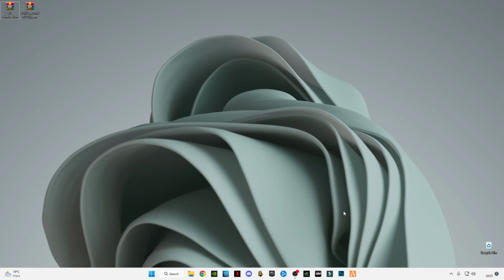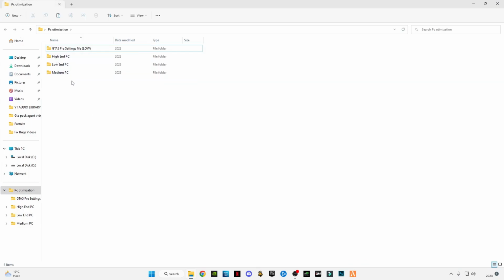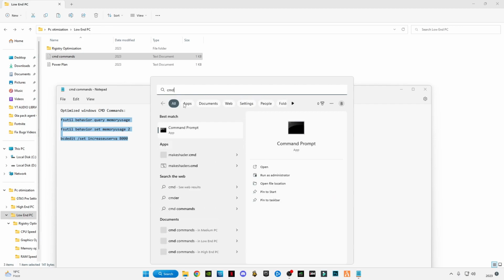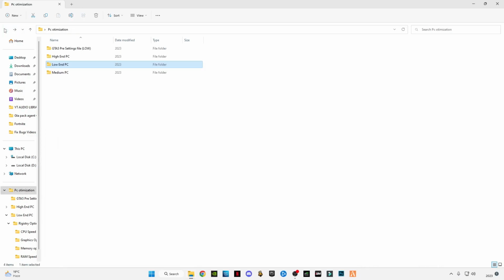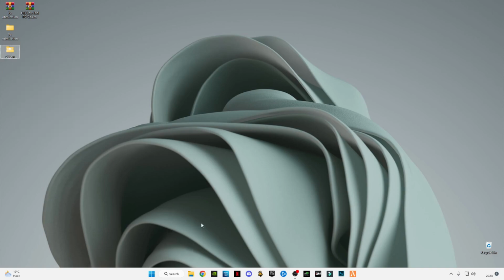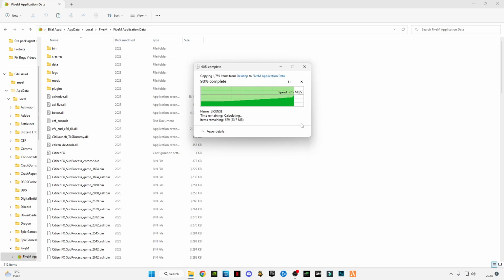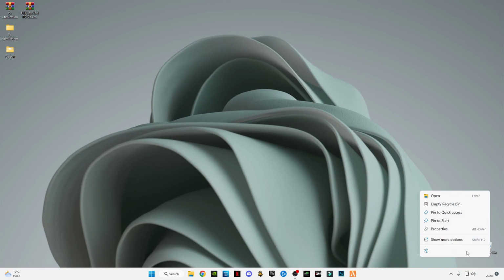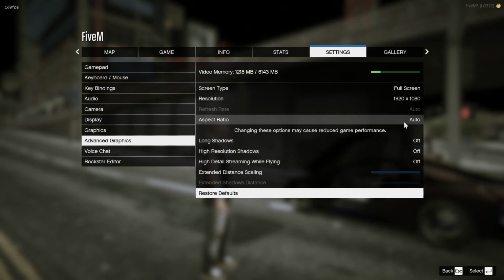FiveM (GTA V) - Best PC Setting's To Fix Lag While Driving, FPS Drops & Stuttering in 2023!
RAM:   16 GB ddr4 3200 MHz
GPU:   Zotac 1660 Super APM Edition
Moniter: Reddragon 165 Hz
Power supply: 700 w
SSD: 256GB
HDD: 3TB
Casing: 1st Player D3A DK
Keyboard: Razer BlackWidow Ultimate Stealth
Mouse: HP Omen 600
Window 11
▶IGNORE TAGS 🔽
FiveM fps boost
FiveM How To Fix Lag While Driving
How To Fix Lag While Driving in FiveM 2023
FiveM How To Fix Lag While Driving 2023
How to fix fps drop in FiveM 2023
2023 best fps boost guide FiveM
Fivem fps boost 2023
How to get more fps in fiveM 2023
how to fix frame drops in fivem
fivem low end pc
Low end pc fivem 2023
how to fix lag in fivem 2023
Textures not Loading While driving car
How to fix lag in fivem gta5 2023
Fivem 2023
FiveM get more fps in 2023